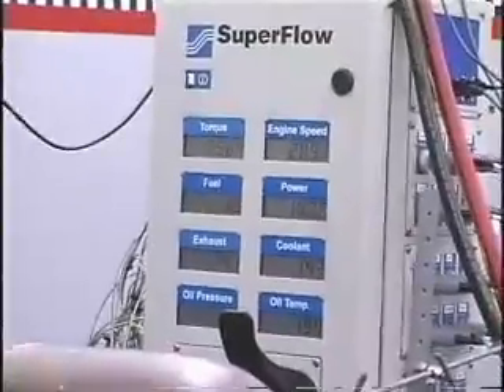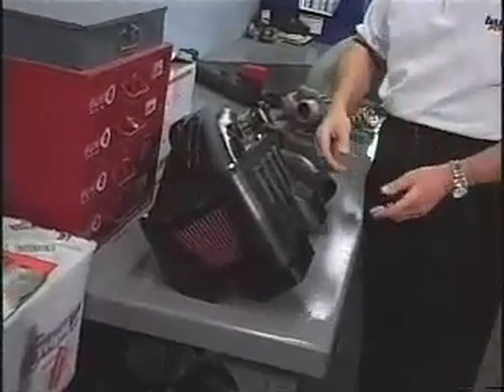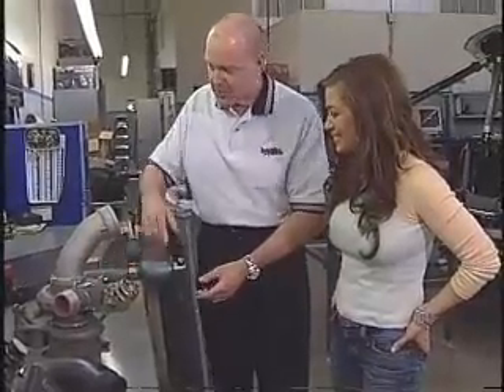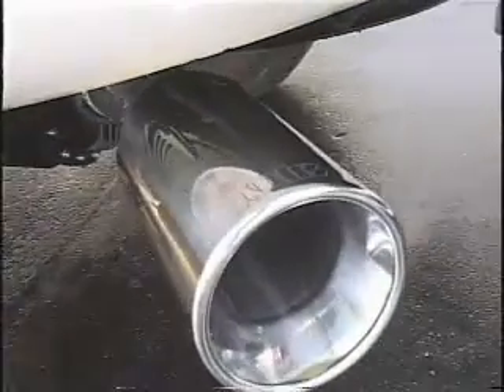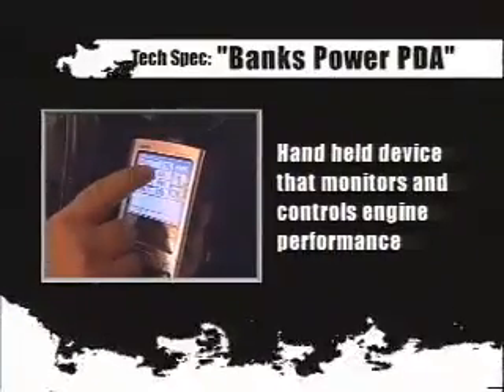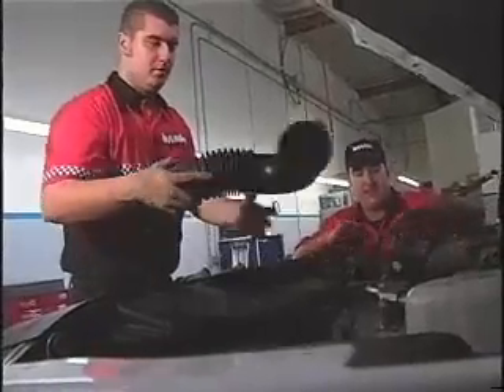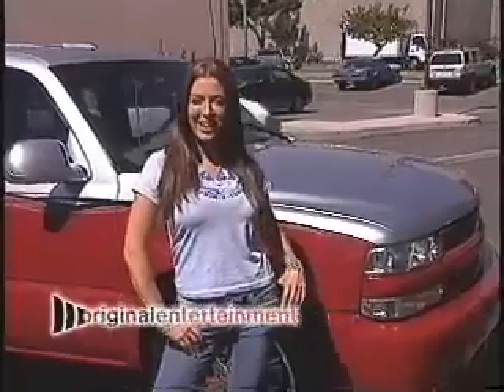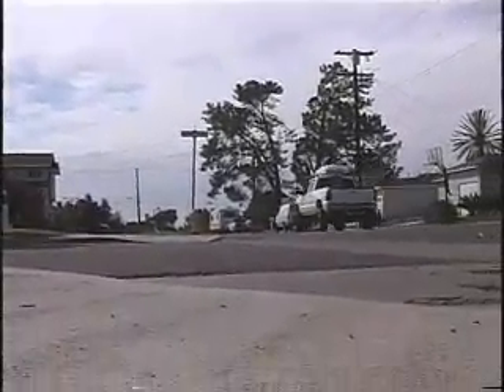Intake Air Flow 101 with Gale Banks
Aired on ESPN2's 'Truck Stop' Gale banks gives a lesson in intake air flow 101 and explains how to increase power in your diesel truck with a little help from the Big Hoss Bundle.